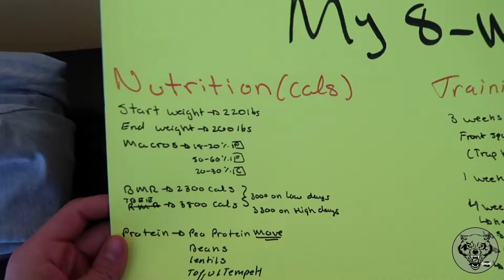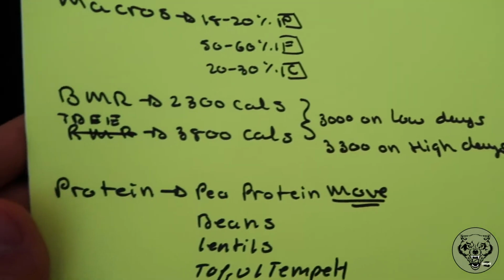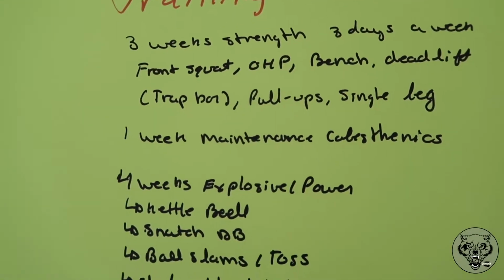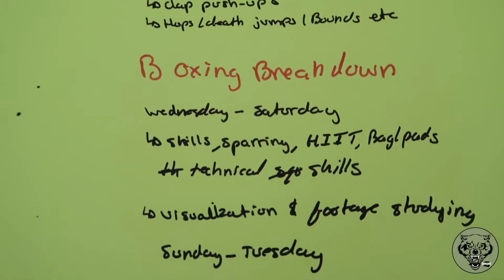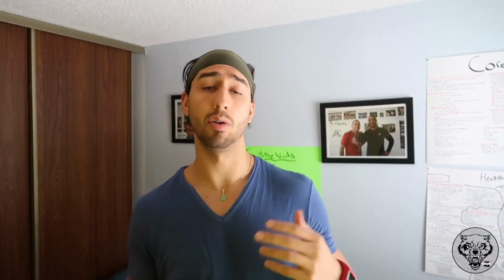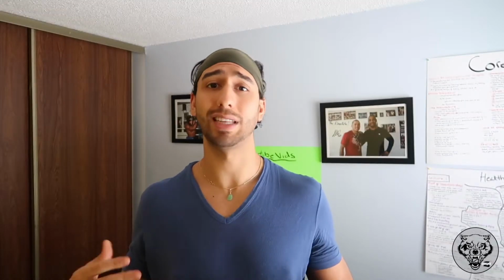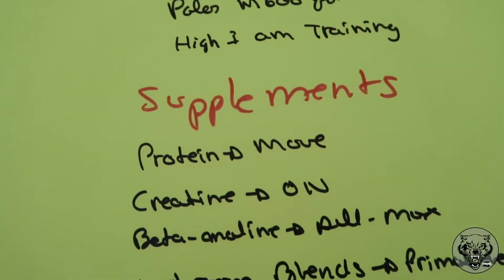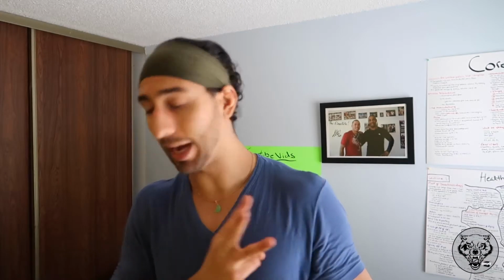8 weeks program lose weight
8 weeks program lose weight
click to Learn more about how to lose weight in 8 weeks
XXXXXXXXXXXXXXXXXXXXXXXXXXXXXXX

Video Summary:

With an easy-to-follow workout schedule, you can see noticeable results on the scale in as little as eight weeks. According to the Mayo Clinic, a safe and healthy goal for weight loss is dropping one to two pounds per week. This means that in as little as two months, you can lose up to 16 pounds. Below is a sample workout schedule that should be easy to fit into even the busiest schedule.

Weeks 1-4

The beginning of this workout plan will focus on shedding fat, building lean muscle and increasing your endurance.

Want to look AIRBRUSHED? DAILY? CLICK!

As of today i have lost a total of 2 stone or 28lbs. I have a six back and i'm back into 32" jeans. I haven't been in these jeans for nearly 7 years.

Granted i could be leaner. But it would be a trade off between my face and my arse! When you get too lean your arse (or abs!) look great but your face can become drawn. I don't want that.

While i've lost body fat i haven't lost any size from my chest. Meaning my waist is 32" but my chest is still 44". Meaning i've lost fat and not muscle. Which is what we want when losing weight. We want body fat loss and not muscle loss.

Below is the exact diet i follow - give or take. I also eat what i want for 3 meals per week.

Daily Diet:

Meal One: Yogurt, Banana and table spoon of protein powder
Meal Two: Quest Protein Bar and an Apple
Meal Three: Chicken and Roasted Vegetables
Meal Four: Protein Shake
Meal Five: Chicken and Roasted Vegetables
Meal Six: Quest Protein Bar and a banana

Exercise Plan:

4 x per week for 35 minutes MAX. Below is an example of a my workout today. Rest periods in-between sets are 30 seconds or less.

XXXXXXXXXXXXXXXXXXXXXXXXXXXXXXXX

xxxxxxxxxxxxxxxxxxxxxxxxxxxxxxxxxxxxxxxxxxxxxxxxx